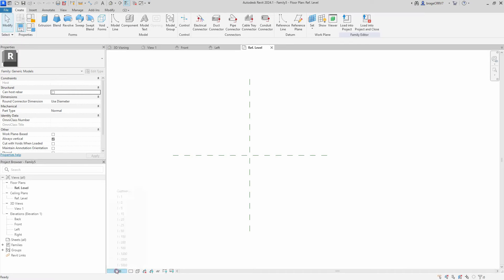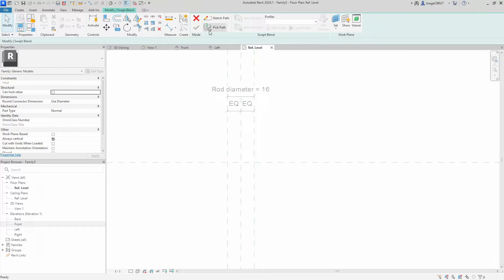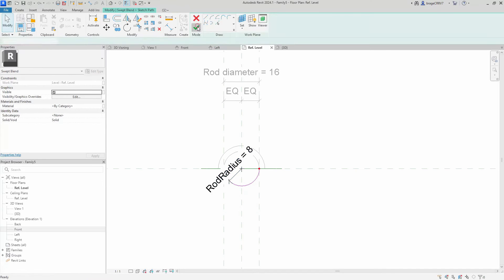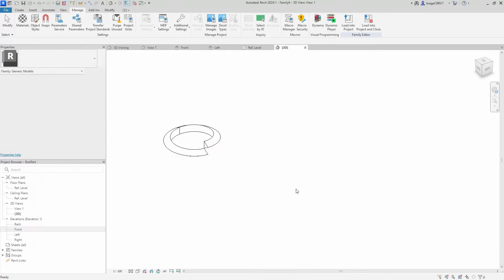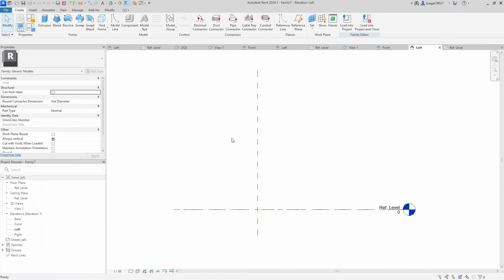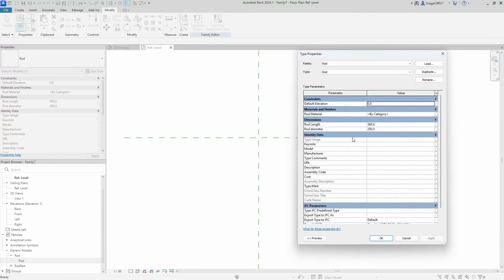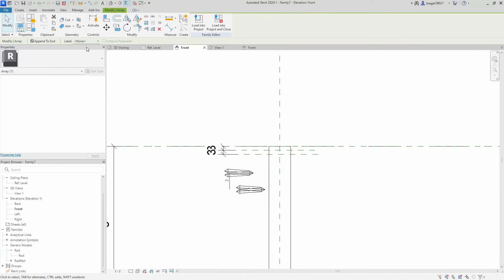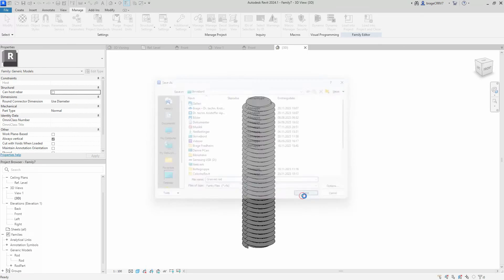Revit family | Parametric grooved bolt | swept blend and array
Creating a parametric grooved bolt with the tool-swept blend and the use of array.

Timecodes
0:00 intro
0:10 Nested grooved component
2:30 Swept blend
04:00 Smooth rod
05:40 Putting it together
08:10 Array
09:40 Flexing